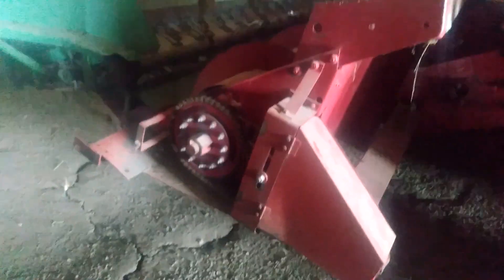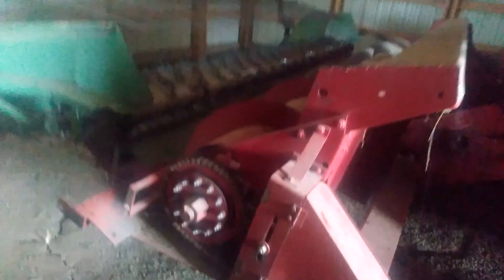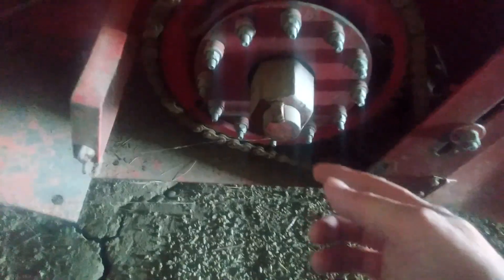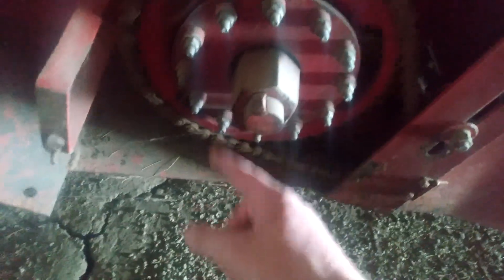1979 1460 COMBINE REVIEW PART 3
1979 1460 COMBINE REVIEW PART 3
1460 COMBINE REVIEW PART 1
1460 combine review
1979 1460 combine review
1460
1460 combine
combine
ih combine
international
international combine
1979
1460 international combine
810
810 international
810 international header
810 pickup head
810 pickup header
1460 ih combine